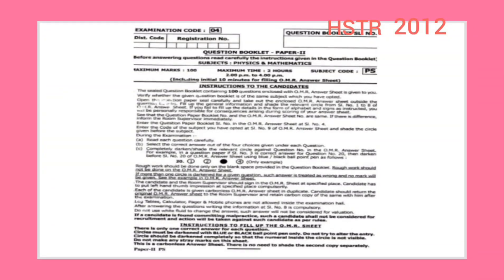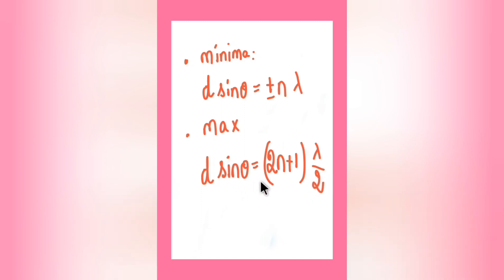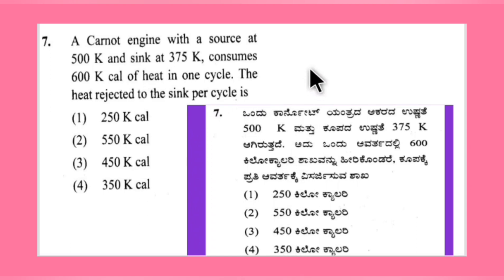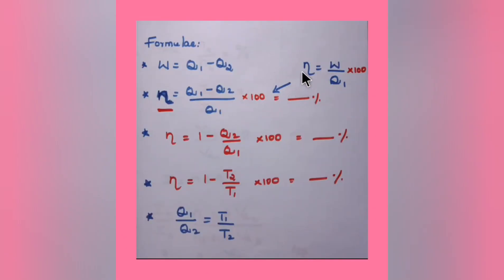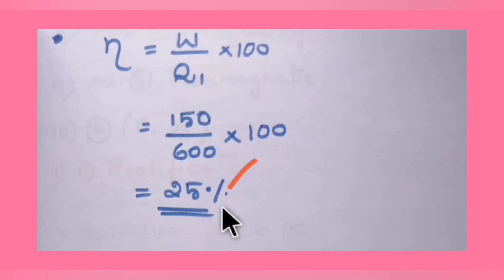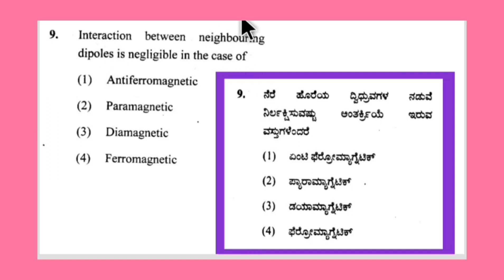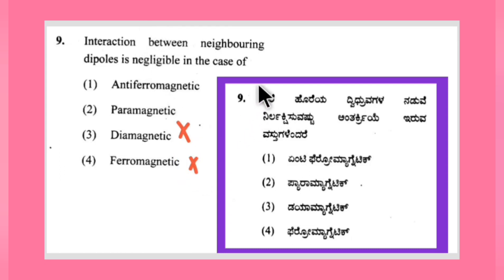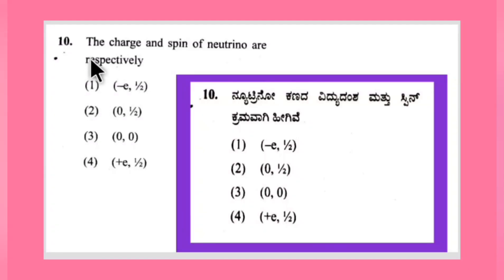HSTR _2012 _solutions/analysis # hstr 2012 physics _ hstr 2012 physics _ maths solutions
In this video you can have solutions for HSTR question paper of the year 2012

Check out the Channel Playlist for other videos related to
TET
GPSTR
HSTR
exams